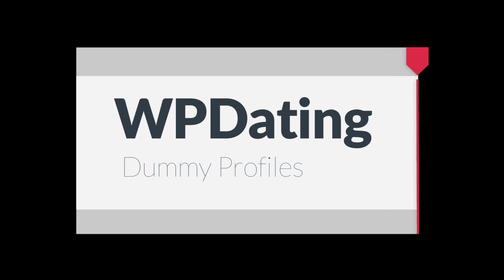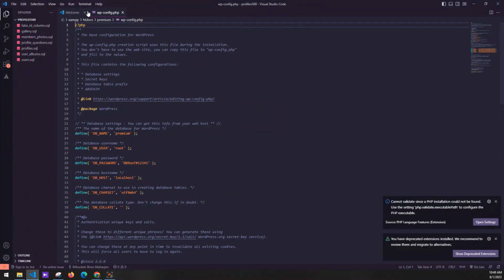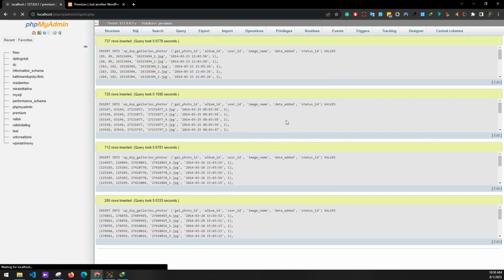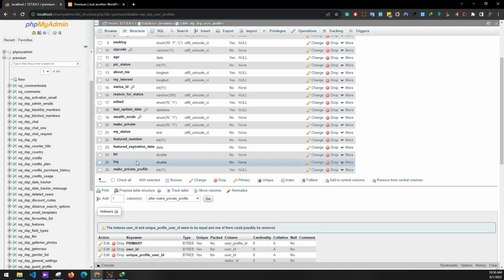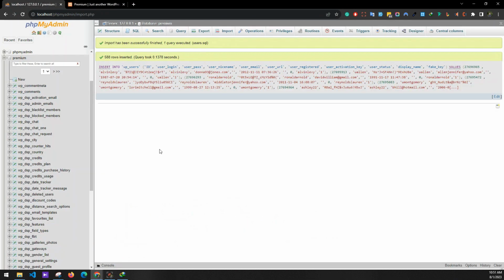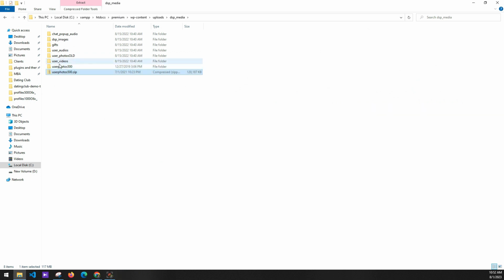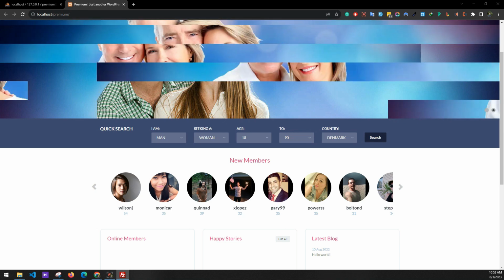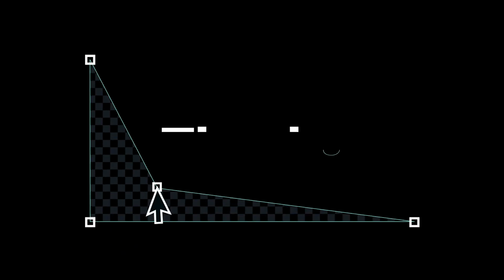WP Dating Demo User Profiles Installation | Tutorial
This video walks you through installing 500 dummy profiles on your WP Dating theme in 5 minutes.
You'll learn how to download the dummy profiles package, import them into your theme, configure them, and make your site look lively and engaging. Whether you're just starting with WP Dating, want to test your theme, bulk up your site's content, or attract real users, this tutorial is perfect. By the end of the video, you'll have a thriving dating site with diverse profiles ready to attract new users and build a vibrant online community.
Don't miss out! Start building your dream dating site now!